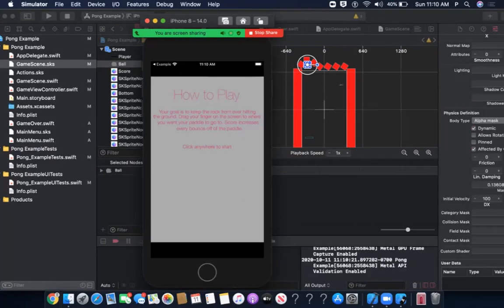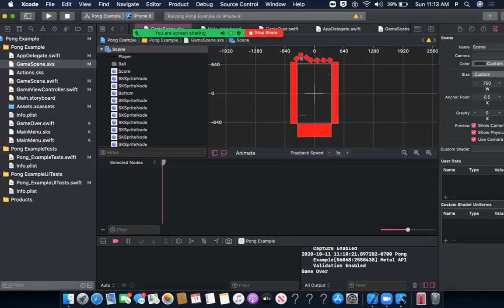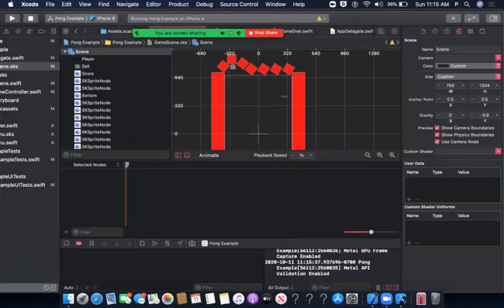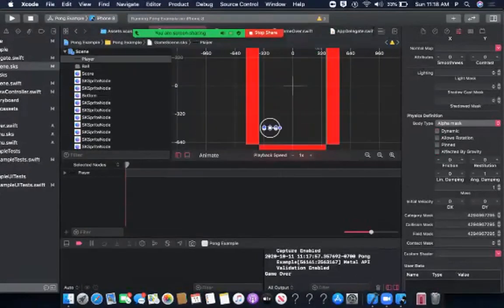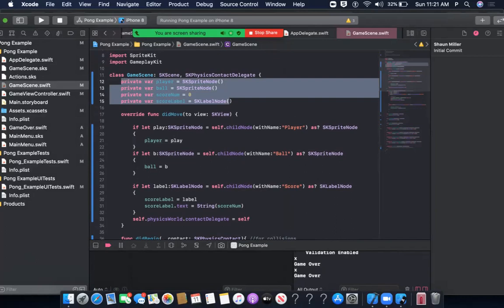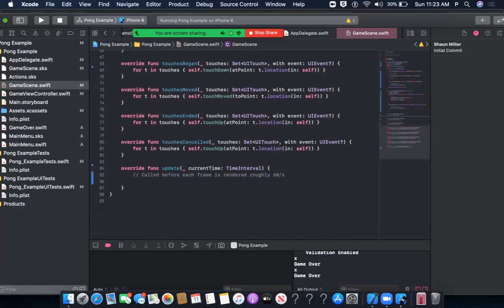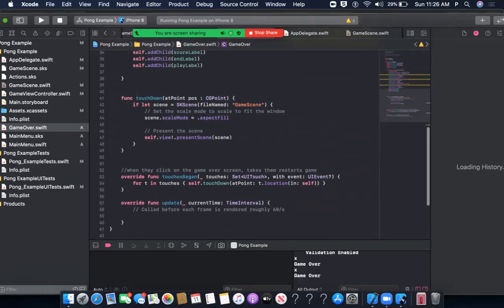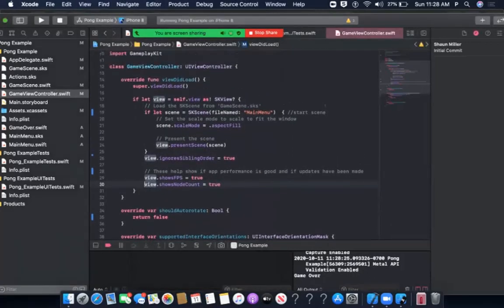CSE 335 Sprite Kit Intro